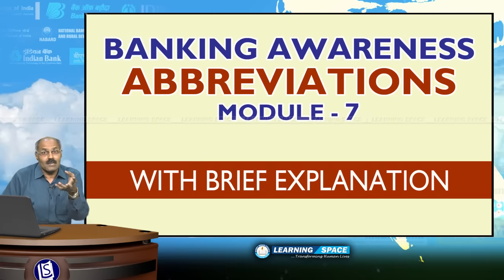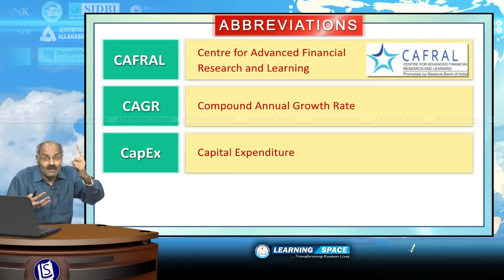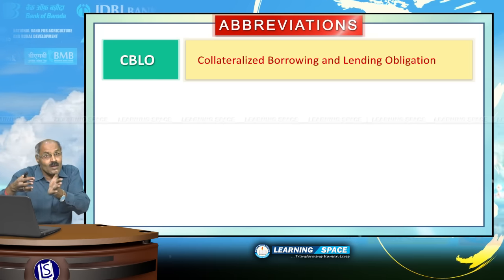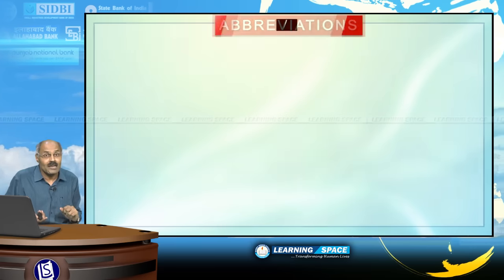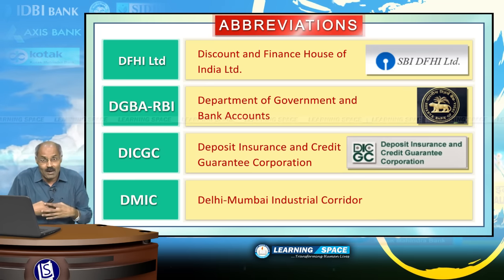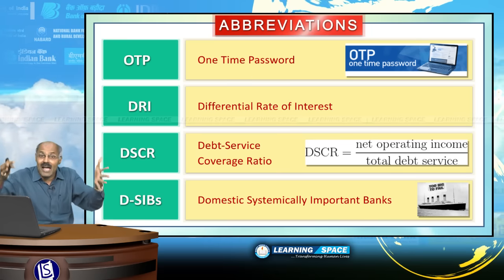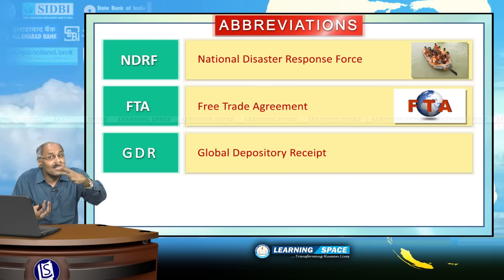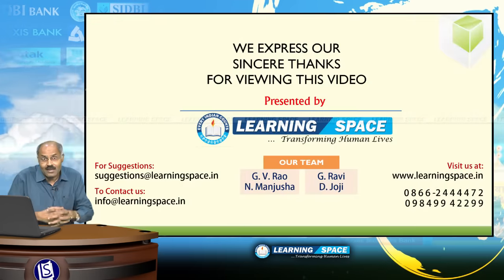Banking Awareness Abbreviations - Module 7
“Abbreviations” and full forms of terminology pertaining to Banking Awareness are discussed in brief. Some additional abbreviations pertaining to Economy & Infrastructure are also covered.
These are useful for all types of examinations in banking sector, where basic knowledge of Banking Awareness is anticipated.

This is the Seventh in the series of Twelve Modules of “Abbreviations”.